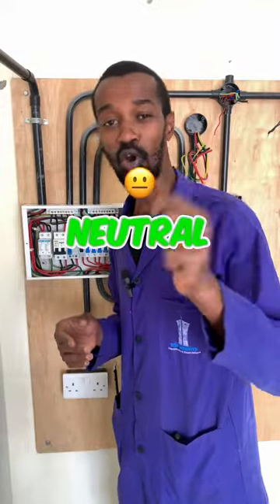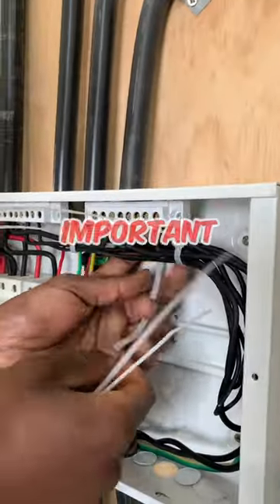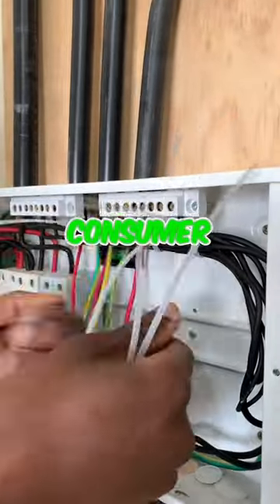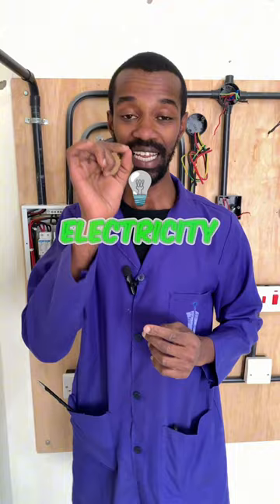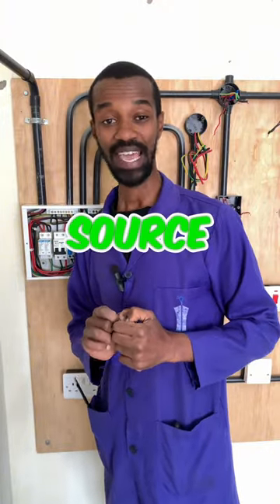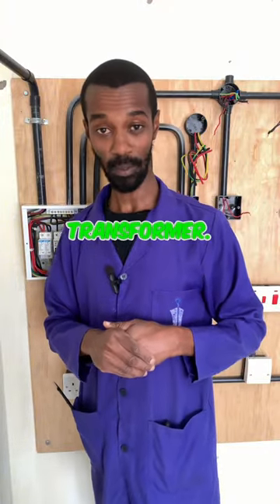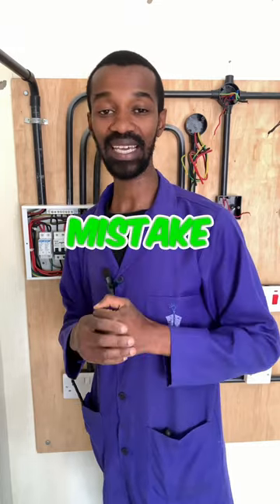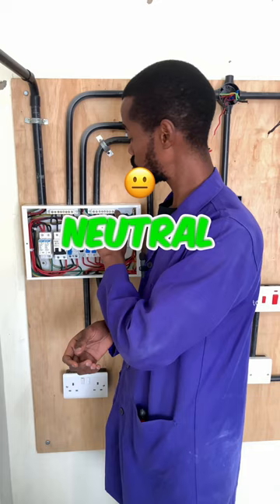How Is your Neutral Connection?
The Importance of Quality Electrical Connections

In our technologically driven world, where electricity powers almost every aspect of our lives, the significance of having good electrical connections cannot be overstated. Whether it's in our homes, offices, or industries, the quality of electrical connections plays a crucial role in ensuring safety, reliability, and efficiency.

1. **Safety First:**
   The most compelling reason to prioritize good electrical connections is safety. Poor connections can lead to electrical fires, shocks, and other hazards. Ensuring that wires are securely connected reduces the risk of short circuits and potential dangers, safeguarding both property and lives.

2. **Reliability and Consistency:**
   Quality electrical connections are the backbone of a reliable electrical system. Loose or faulty connections can cause disruptions, leading to power outages and inconveniences. By investing in secure connections, you enhance the stability of your electrical infrastructure, minimizing the chances of unexpected breakdowns.

3. **Efficiency Matters:**
   Good electrical connections contribute to the overall efficiency of an electrical system. When connections are secure, there is minimal resistance to the flow of electricity. Reduced resistance translates to lower energy wastage and more efficient power transmission. This not only saves energy but also contributes to a more sustainable and eco-friendly approach.

4. **Longevity of Equipment:**
   Poor electrical connections can significantly impact the lifespan of electrical equipment. Overheating caused by loose connections can damage sensitive components, leading to premature failure of devices and appliances. Properly installed and maintained connections ensure that equipment operates optimally, extending its lifespan and reducing the need for frequent replacements.

5. **Cost-Effective Maintenance:**
   Investing in good electrical connections may seem like an upfront cost, but it pays off in the long run. Regular maintenance to address faulty connections can be expensive and time-consuming. By installing quality connections from the start, you minimize the need for constant repairs and replacements, ultimately saving both time and money.

6. **Adaptability to Future Needs:**
   As technology advances, our reliance on electricity continues to grow. Having quality electrical connections in place ensures that your infrastructure is adaptable to future needs. Whether you're upgrading your home or expanding a business, a solid electrical foundation allows for seamless integration of new technologies without the hassle of extensive rewiring.

In conclusion, good electrical connections are the backbone of a safe, reliable, and efficient electrical system. Prioritizing the quality of connections not only safeguards against potential hazards but also contributes to the overall longevity and sustainability of our electrical infrastructure. Whether it's for residential, commercial, or industrial purposes, investing in secure electrical connections is an investment in the safety, reliability, and efficiency of our power systems.